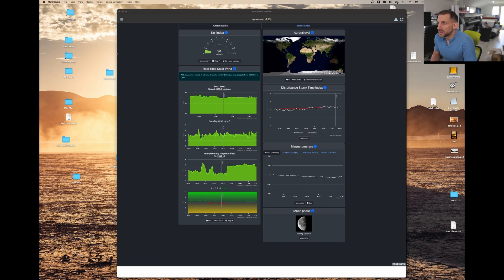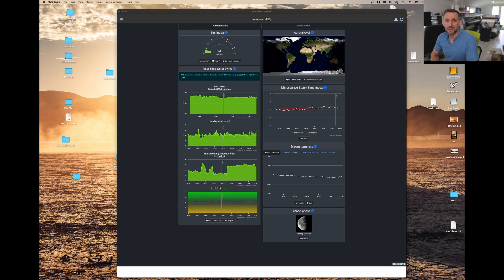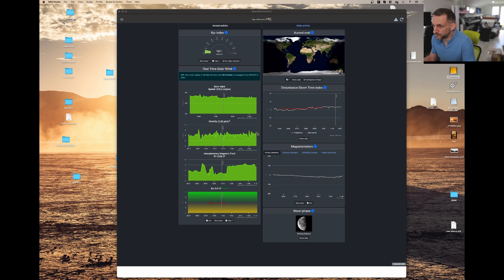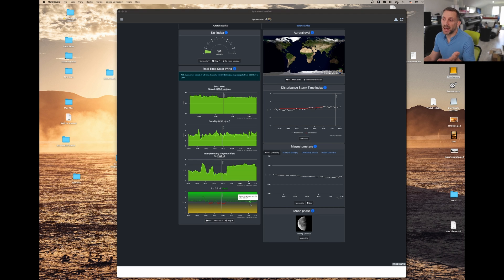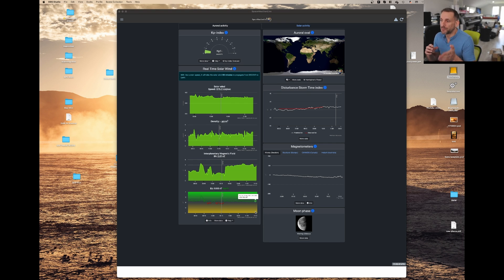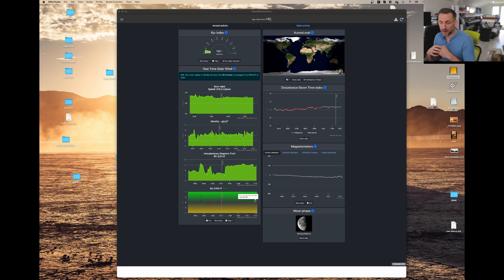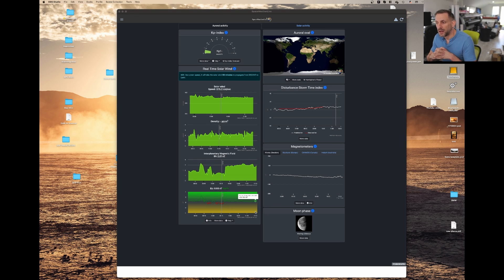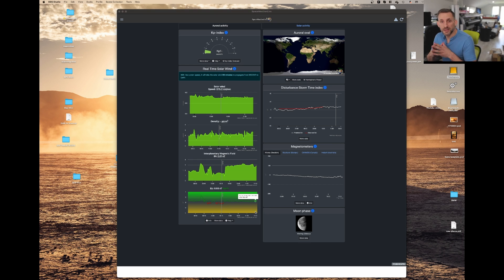How to capture the Northern Lights in Kent and the UK.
Here is a simple video on the method that I use to capture the Aurora in the South East of England, United Kingdom. I use the free application Space Weather Live which is available on Android and iOS.

 for help with my Aurora knowledge! :)